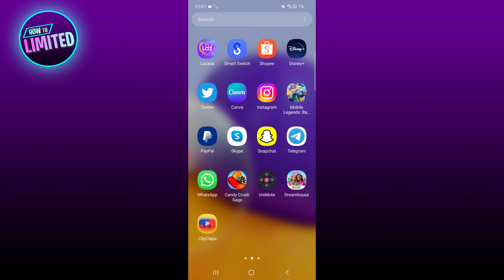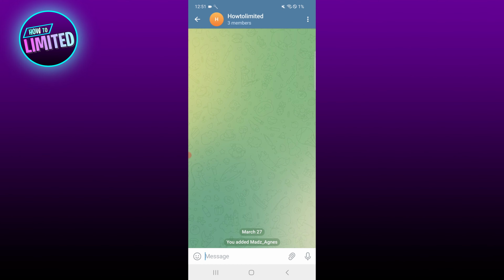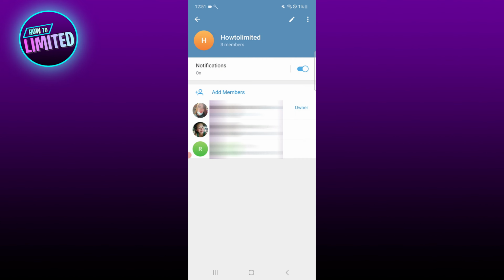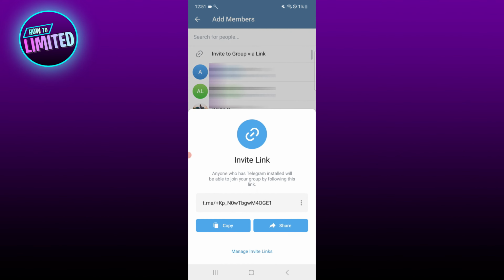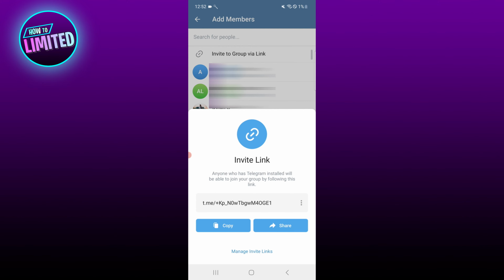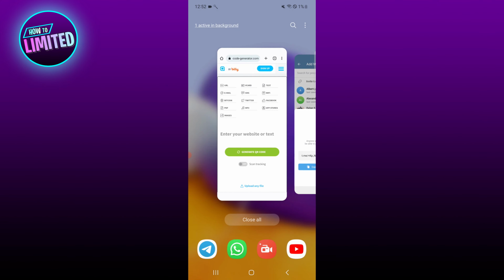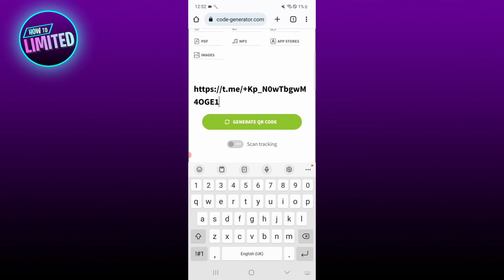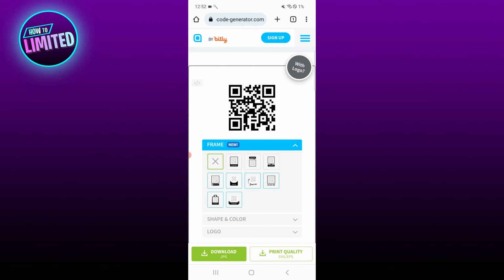How To ADD Contact Using QR Code In Telegram (2023 Update!)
How to add contact using QR code in Telegram! Want to know how to add contact using QR code in Telegram? We show you how to add contact using QR code in Telegram!

📲 In this video we show you how to add contact using QR code in Telegram step by step.